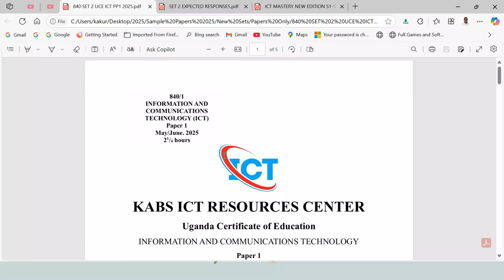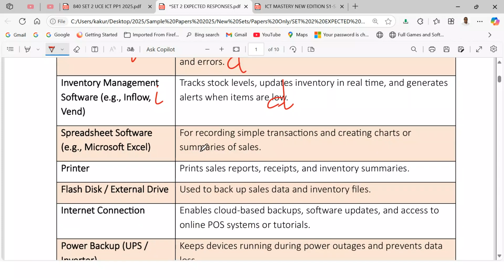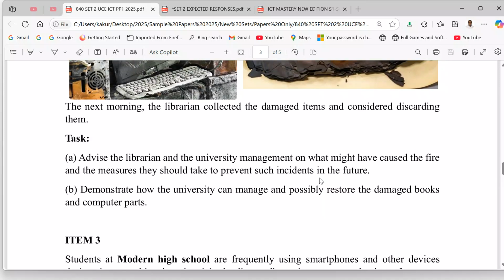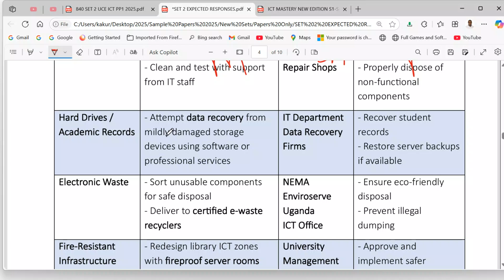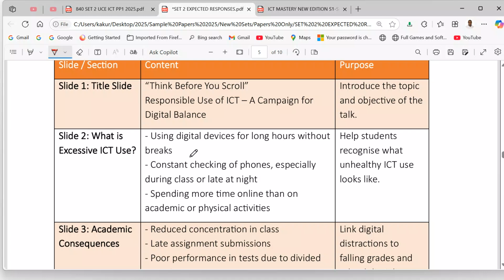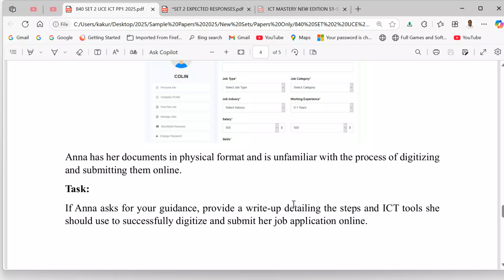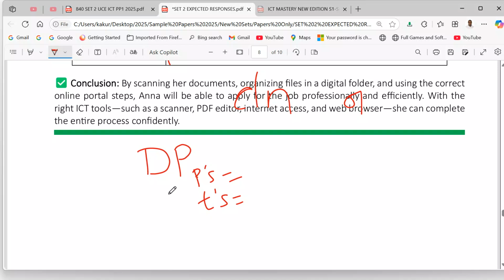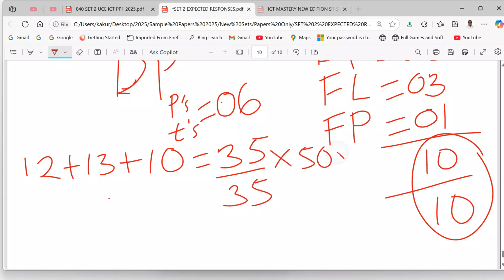2025 Set 2 May/June KABS Paper 1 ICT Questions and Answers | All 5 ITEMS Well Answered For Revision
Get all the guidance you need in scoring an A in ICT 2025. Keep following all the videos posted here.
2025 Set 2 May/June KABS Paper 1 ICT Questions and Answers | All 5 ITEMS Well Answered For Revision
ITEM 1
James runs a small grocery store where he manually keeps track of sales and inventory in a ledger. He often faces challenges with tracking stock levels and generating sales reports. A friend suggested using a computerized system to manage his store more efficiently.
James received a catalog with various ICT tools that could help automate his store operations, but he is unsure which tools to choose.
Task:
(a) Guide James in selecting the appropriate ICT tools to improve his sales tracking and inventory management.
(b) Advise James on how to keep the ICT tools in good working condition.
SECTION B
PART I
Answer one item from this part.
ITEM 2
A fire broke out in the library of a university, destroying several computers and important academic records stored on the server. Some damaged books and computer parts were left scattered on the floor.
The next morning, the librarian collected the damaged items and considered discarding them.
Task:
(a) Advise the librarian and the university management on what might have caused the fire and the measures they should take to prevent such incidents in the future.
(b) Demonstrate how the university can manage and possibly restore the damaged books and computer parts.
ITEM 3
Students at Modern high school are frequently using smartphones and other devices during classes and late into the night, leading to distractions, poor academic performance, and health issues such as eye strain and sleep deprivation.
The school principal wants to address this issue through a campaign to educate students on the responsible use of ICT.
Task:
Prepare a presentation for the students about the negative consequences of excessive ICT use and suggest strategies for balanced and healthy usage.
PART II
ITEM 4
Anna is a recent university graduate looking for a job. She found an online job listing that requires applicants to submit their resume, cover letter, and academic transcripts through an online application portal.
Anna has her documents in physical format and is unfamiliar with the process of digitizing and submitting them online.
Task:
If Anna asks for your guidance, provide a write-up detailing the steps and ICT tools she should use to successfully digitize and submit her job application online.
ITEM 5
A community-based health organization is applying for a grant to fund a new health initiative. They need to access an online application form, fill it with their project details, and submit it before the deadline.
The project coordinator lacks the ICT skills to download, complete, and upload the form.
Task:
The project coordinator approaches you for assistance. Provide a write-up outlining the necessary steps and ICT tools to be used to complete and submit the online application form successfully.